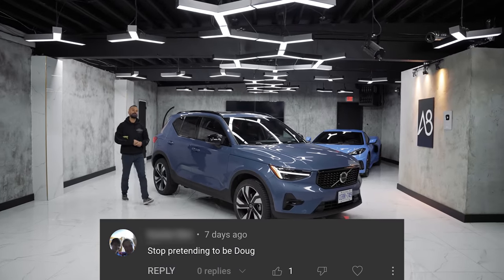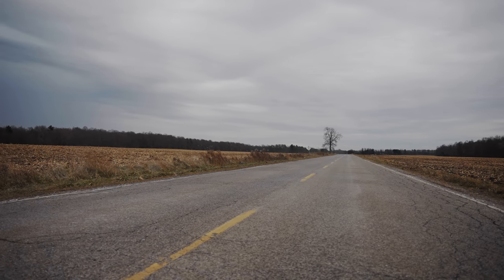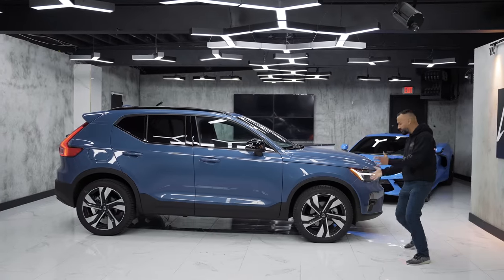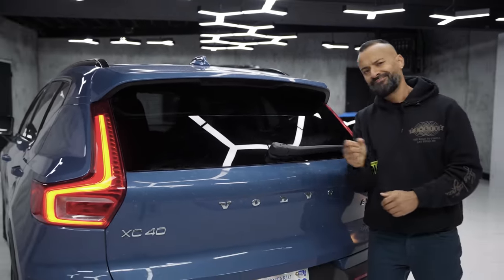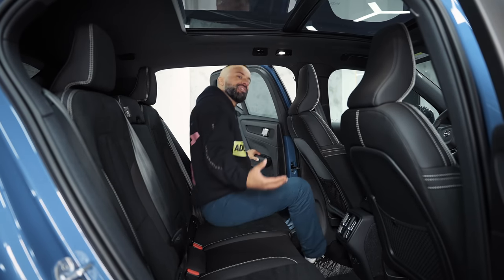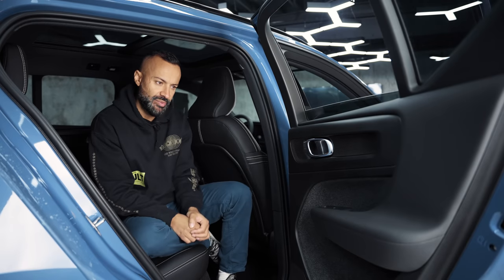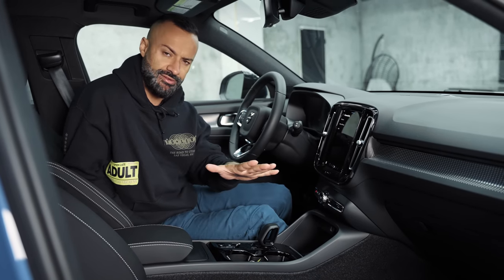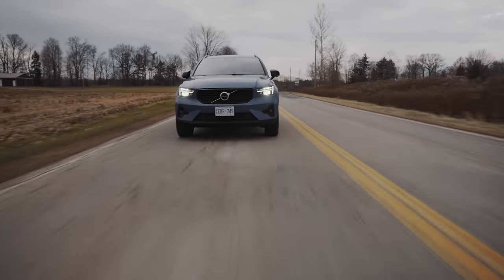2023 Volvo XC40 | Better than an Audi Q3?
Featured in this video is the 2023 Volvo XC40 Ultimate in Fjord Blue. The XC40 gets a few updates for 2023 including exterior changes, new B4 AWD (FWD in the USA) & B5 AWD engine options and the new google based Volvo infotainment system. The Volvo XC40 starts at $42,250 CAD ($37,645 USD) however the Volvo in our review is the Ultimate trim which is priced at $57,500 CAD ($49,250 USD). Would you buy the XC40 over the BMW X1, Mercedes-Benz GLA or Audi Q3?

• Car Lap Time & Drag Meter
• Our Camera
• Favorite Lens
• Our Microphone
• Great Portable SSD

0:00 - Introduction
1:46 - Driving Experience
3:58 - Exterior Design + Engine Options.
7:51 - Trunk Space
9:28 - Interior: Rear Seats
11:52 - Interior: Front
15:23 - Conclusion